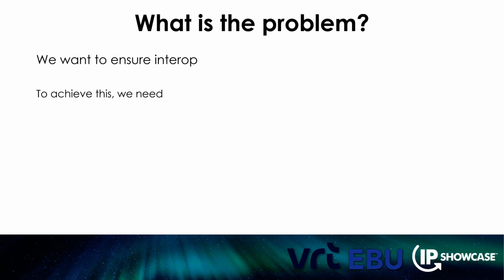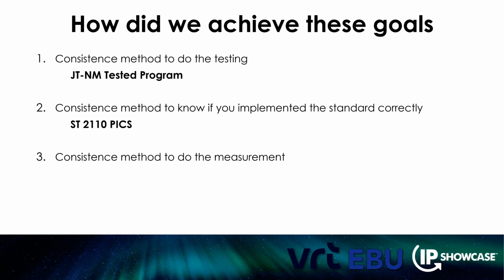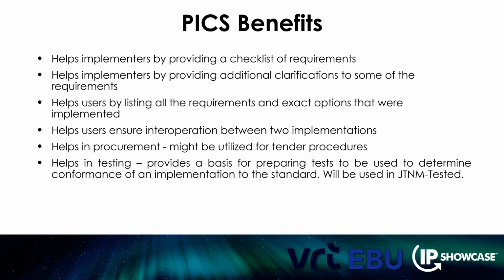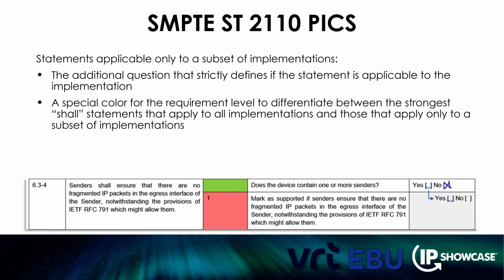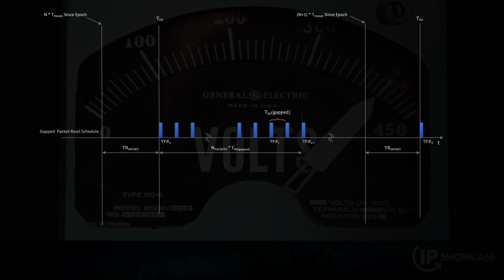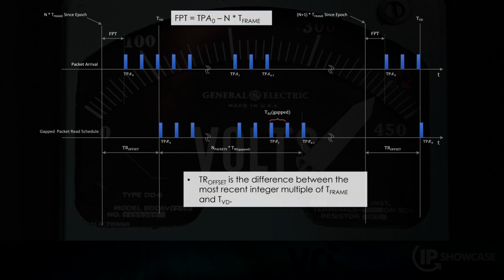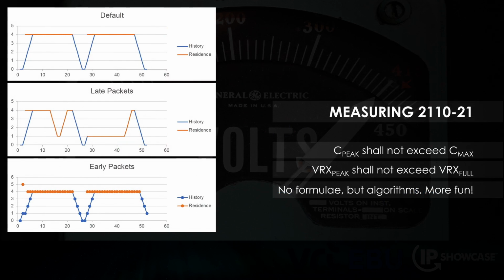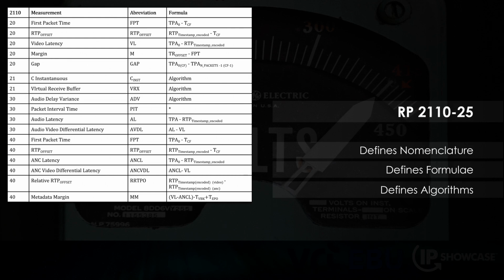NAB23 IP SHOWCASE New Generation of ST 2110 Test and Measurement Kostiukevych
New Generation of ST 2110 Test and Measurement With RP 2110-25 and ST 2110 PICS
Ievgen Kostiukevych, EBU